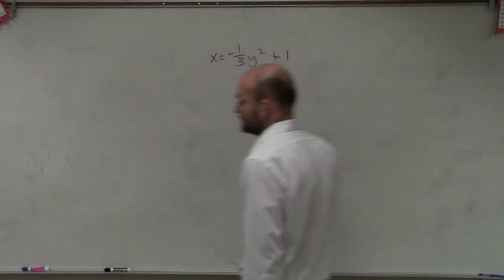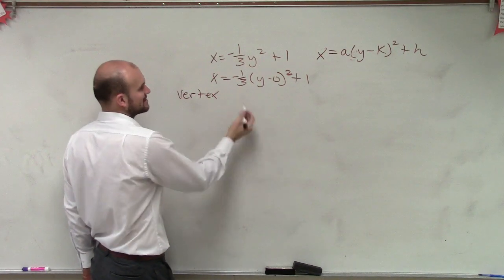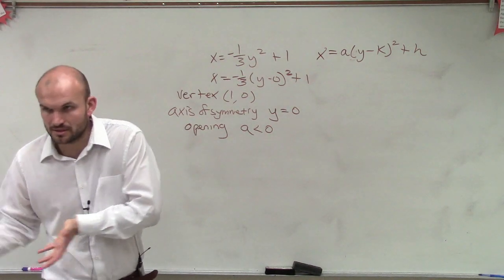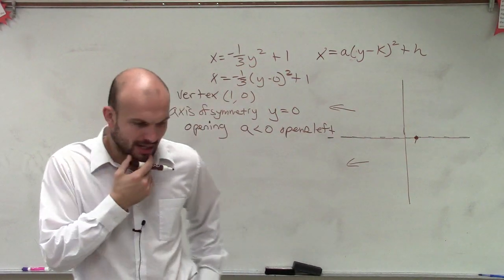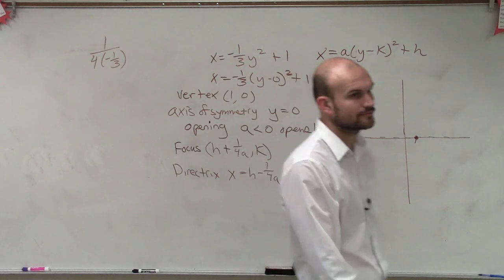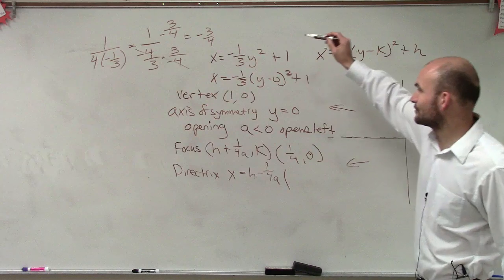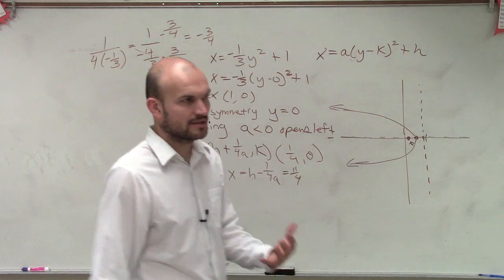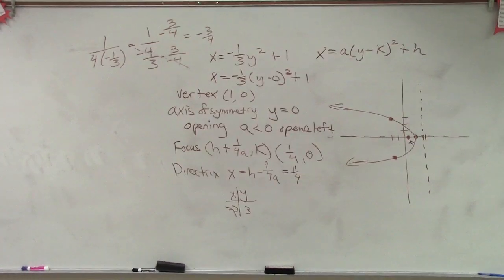Learn to graph a horizontal parabola